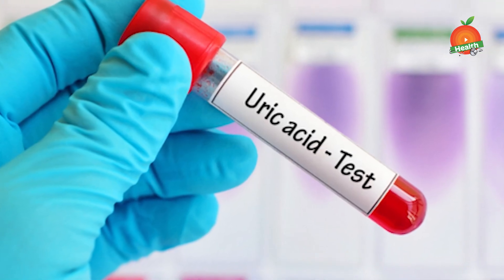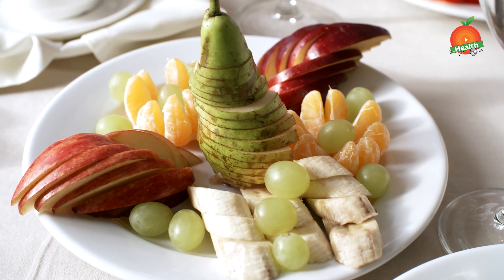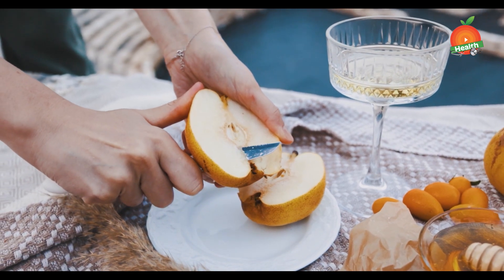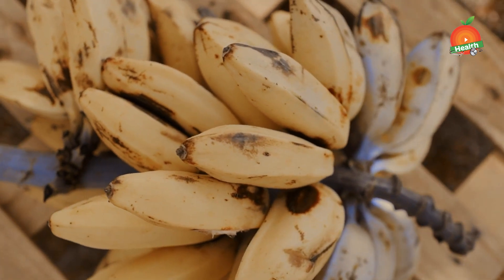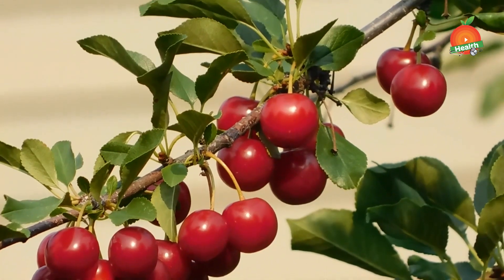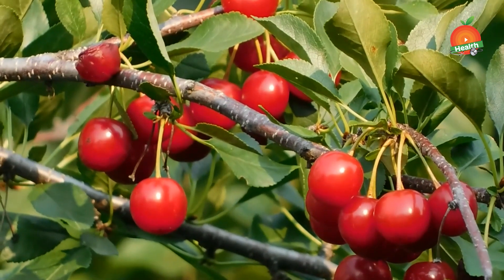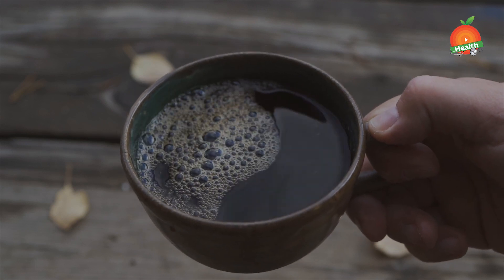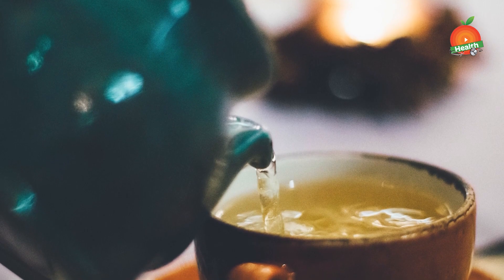TOP 6 FOODS THAT REDUCE YOUR URIC ACID LEVELS | Health Tips | Best Food Tips | Orange Health